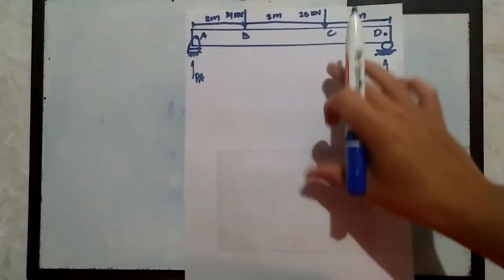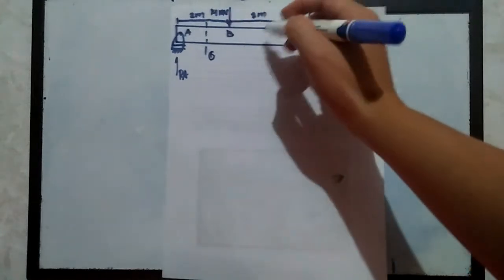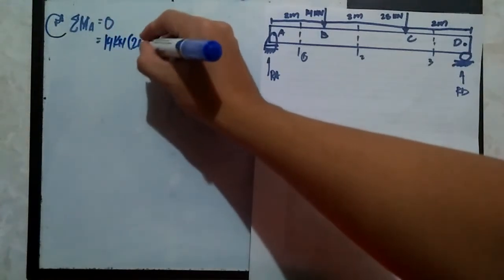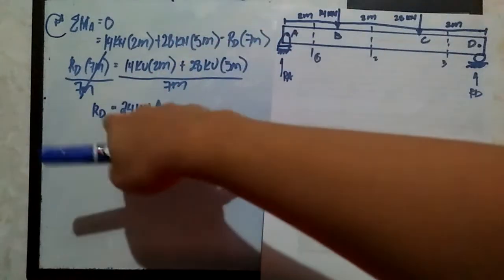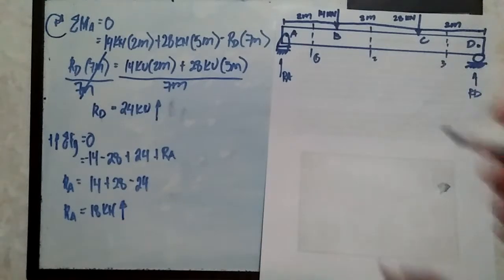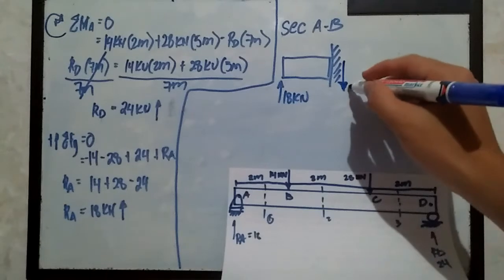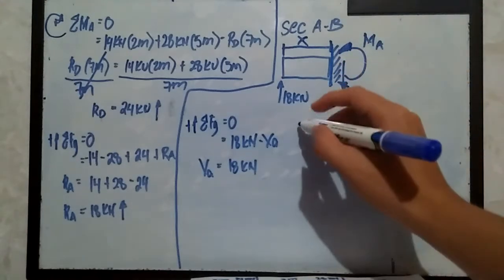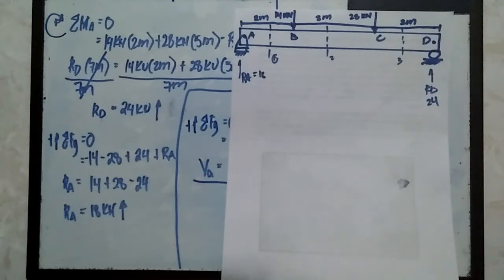Mechanics of Deformable Bodies Shear Moment Diagram No 1 Part 1